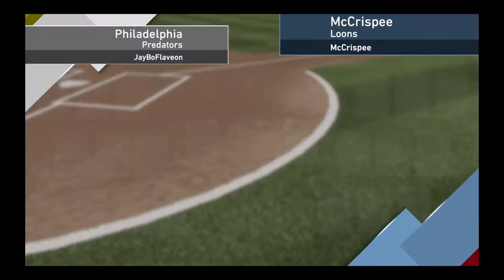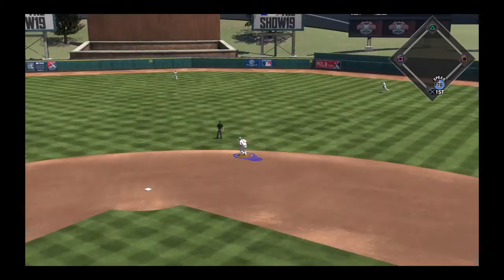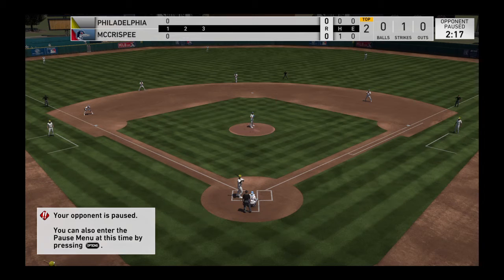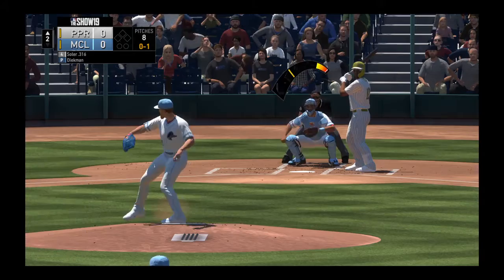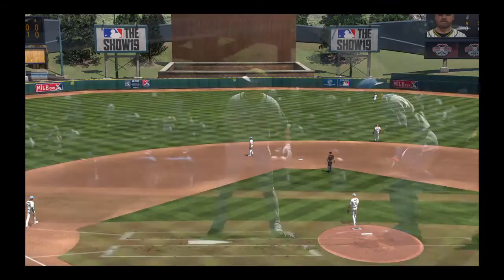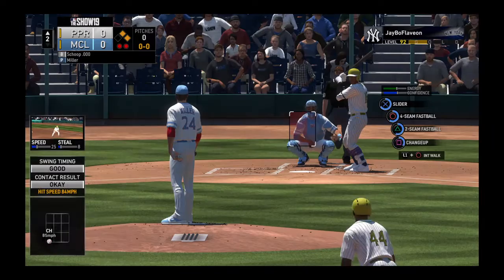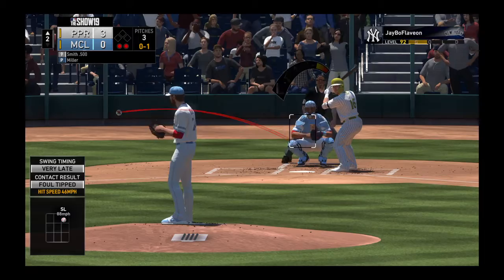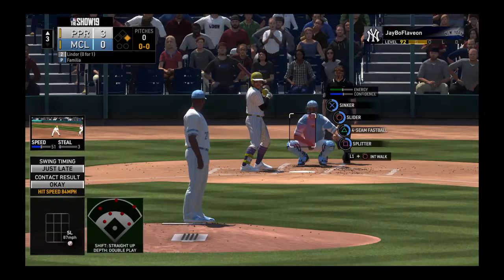MLB® The Show™ 19_20200104121336